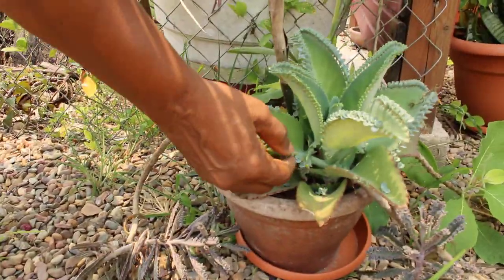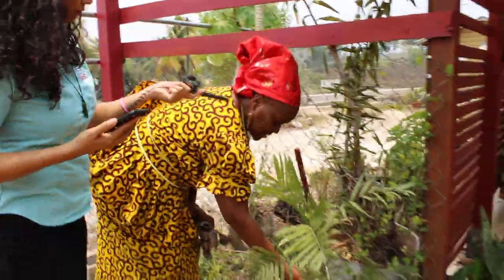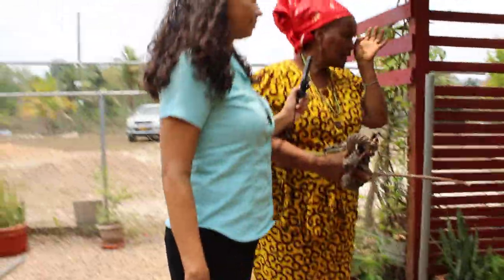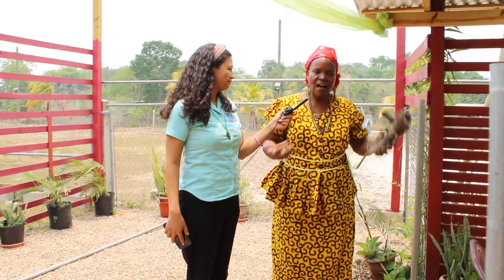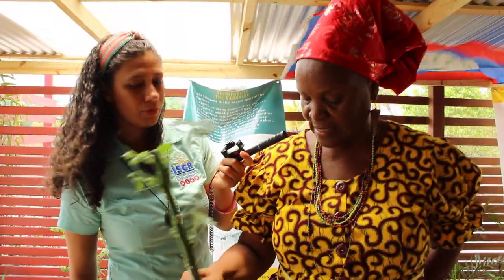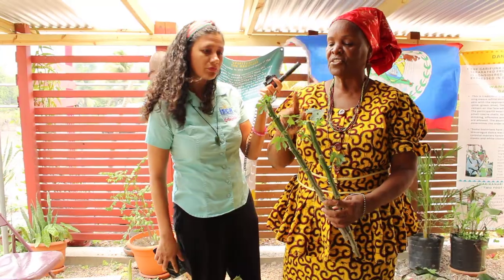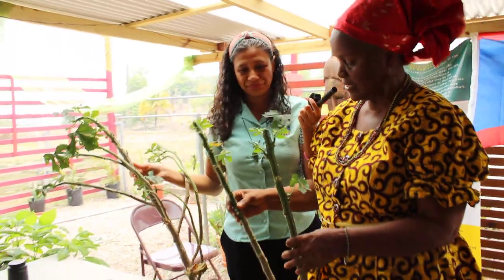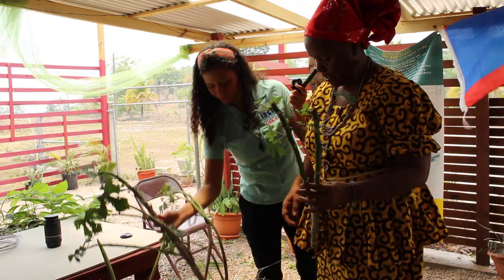Lucia Ellis Herbal Garden- by the Belize Institute for Social & Cultural Research